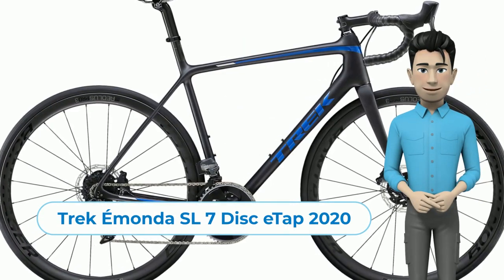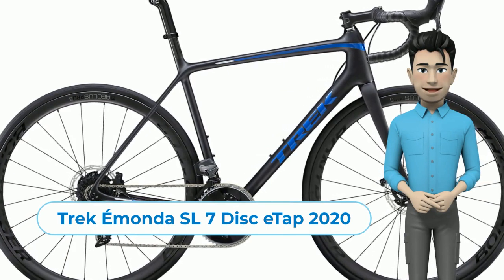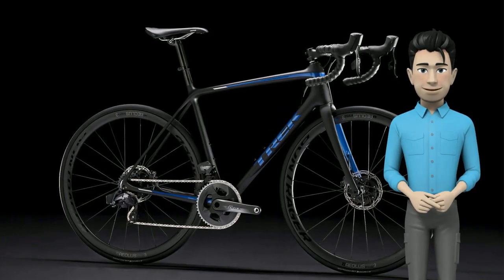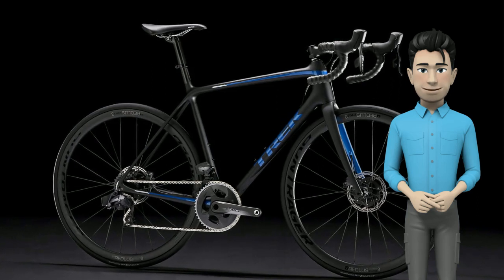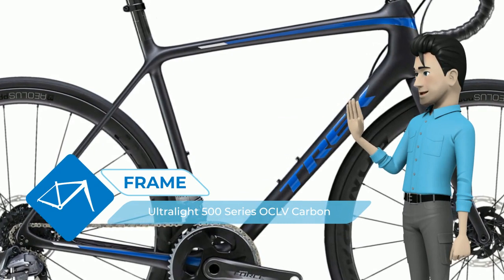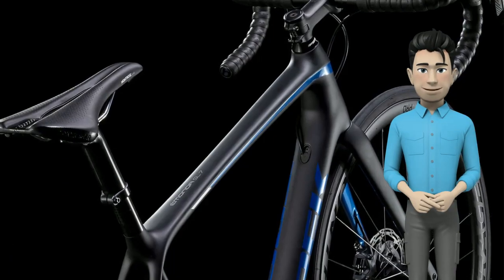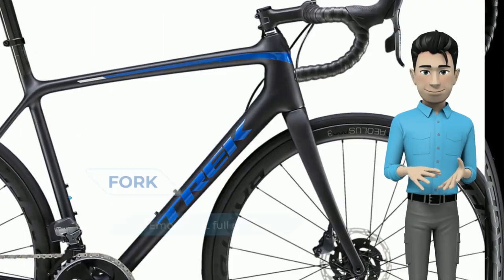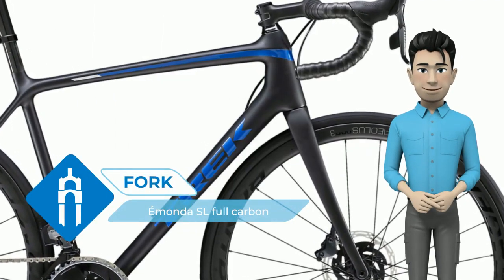Trek Émonda SL 7 Disc eTap 2020: bike review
Hello! I want to introduce you new bike - Trek Émonda SL 7 Disc eTap 2020 year edition. Émonda SL 7 Disc eTap has all the advantages of an ultralight carbon road bike, plus hydraulic brakes for all-weather stopping power, carbon wheels, and a fully wireless electronic drivetrain. SRAM's Force eTap AXS is fast, smooth, and the first ever to use a 12-speed cassette.